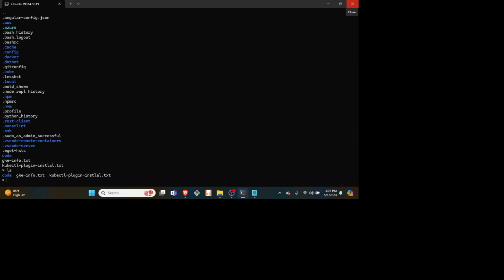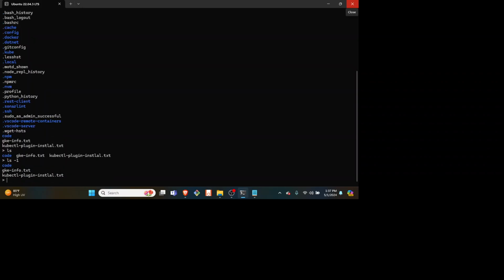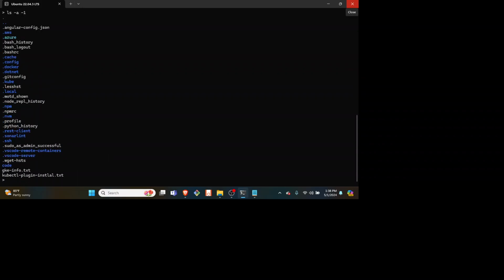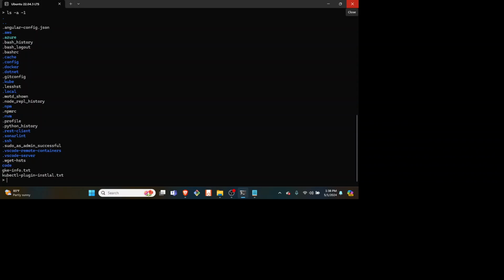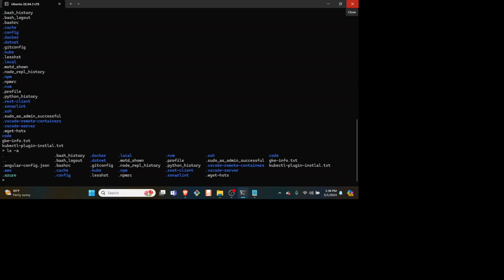Episode 93: How to List Files in Ubuntu 22.04 as clean list(Accessible Tutorial)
Unlock the secrets of listing files in your Ubuntu 22.04 Linux system with ease in this tutorial! By simply appending '-1' to our 'ls' command, we achieve a cleaner, more reader-friendly display of files and folders. Whether you're a seasoned Linux user or just getting started, this step-by-step guide ensures accessibility for all, including users of screen readers like NVAccess (NVDA). Follow along as we explore this simple yet powerful command, empowering you to navigate your Linux environment with confidence. Say goodbye to cluttered listings and hello to clarity! Let's dive in and elevate your Linux experience today.